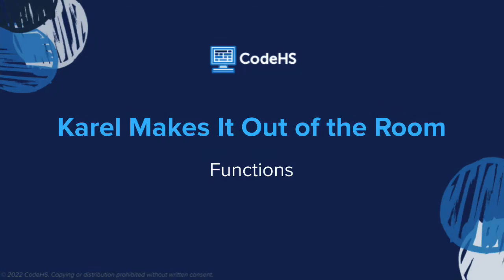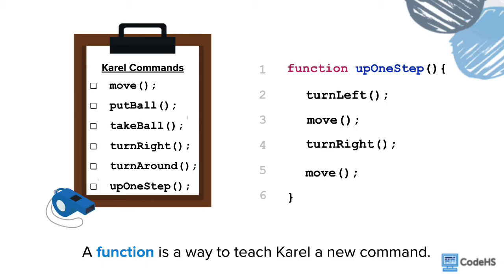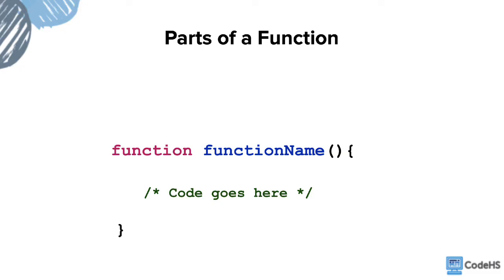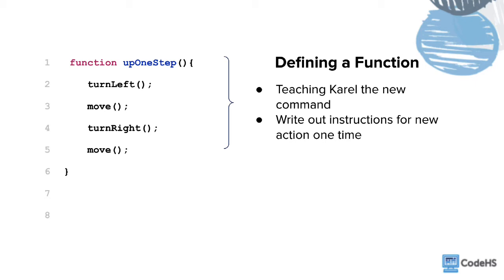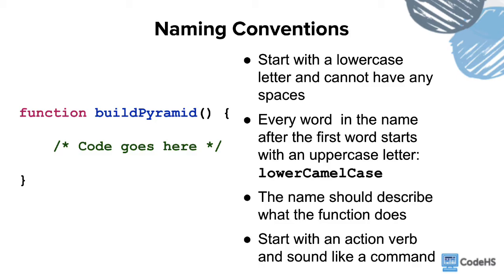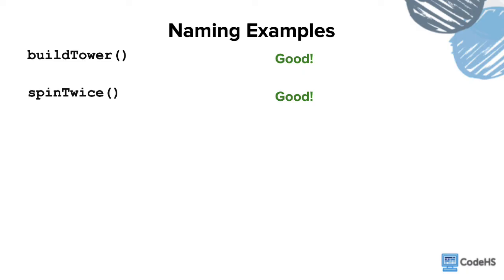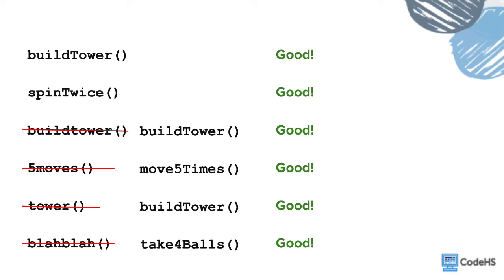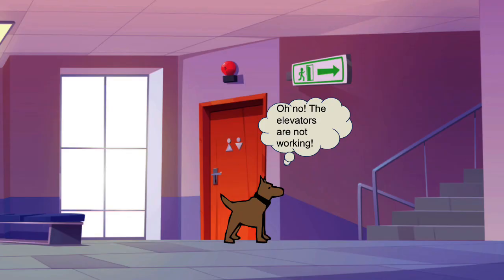Karel Adventures - Functions